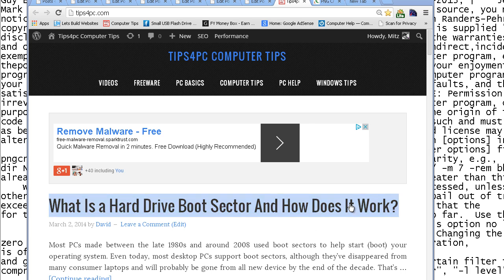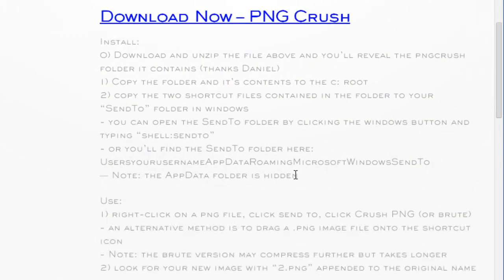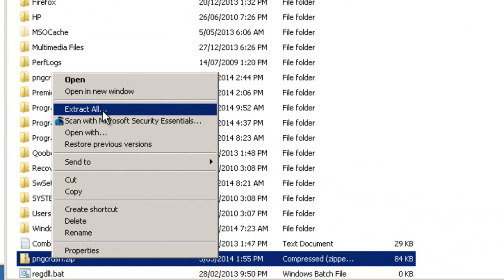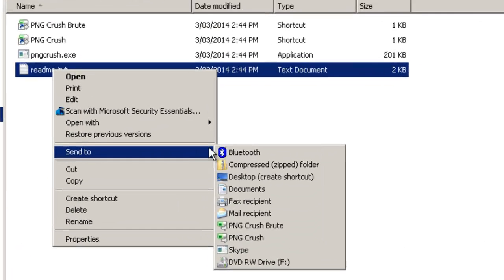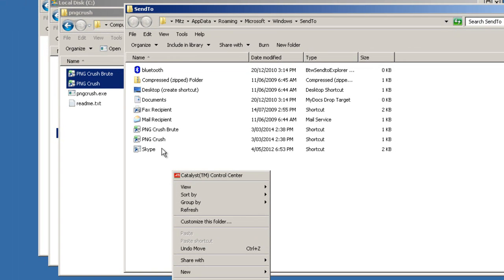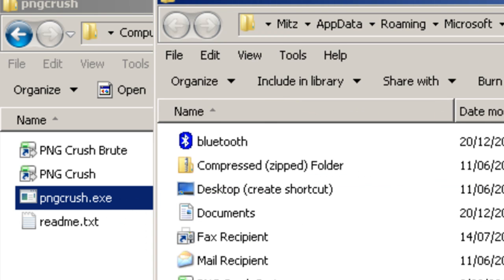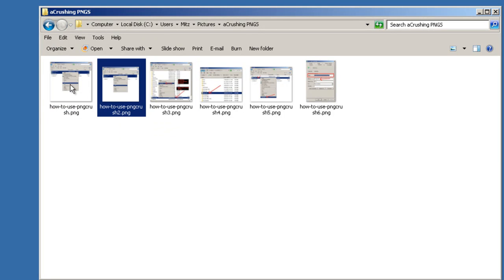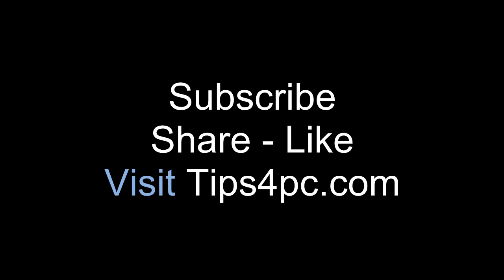Png Crush Tutorial - How To Install And Use Pngcrush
Firstly we need to download and install pngcrush. That is the easy part. Then we have to create a shortcut to pngcrush.exe in the sendto menu to make crushing png images easy.

I always like to optimize images for my website before uploading and to tell the truth, I usually use the smushit WordPress plugin. Unfortunately I had a problem with the plugin and was looking for another alternative.

I downloaded Pngcrush but I personally had no idea how to actually use this open source program so I had to "Google it". The information I found was not that helpful, that was until I found

That tutorial was fantastic but I have reworded it to make it simple with full step by step screenshots.

Note: the brute version may compress further but takes longer

I also created this video.